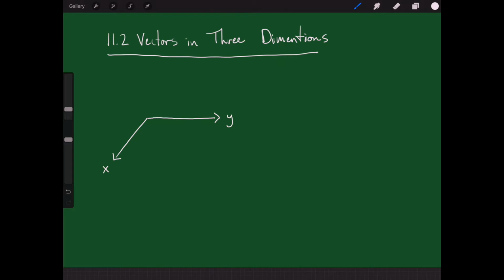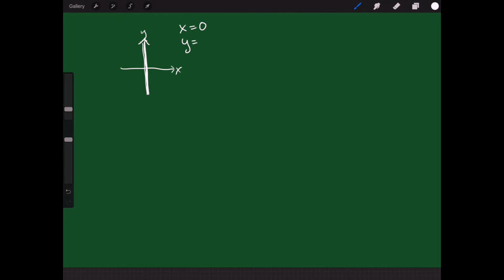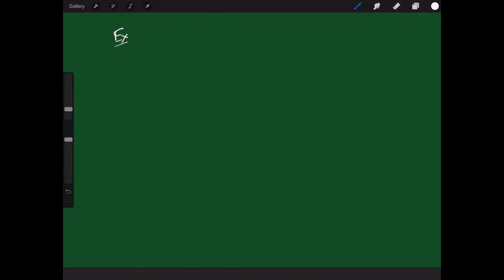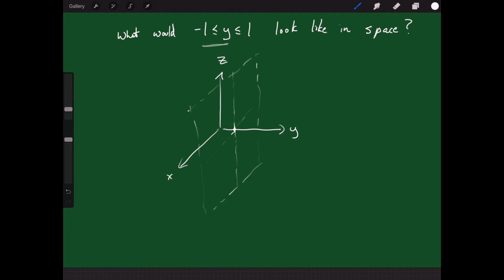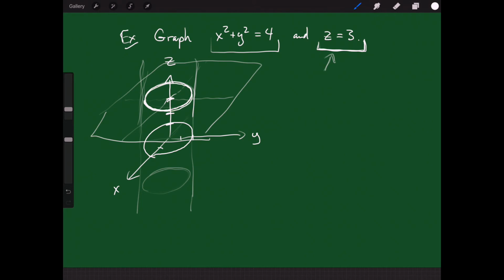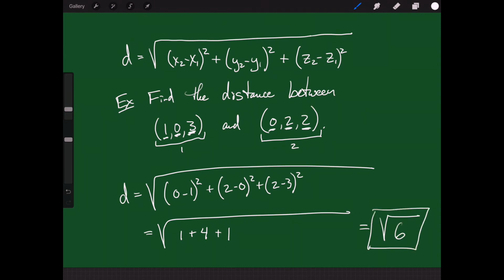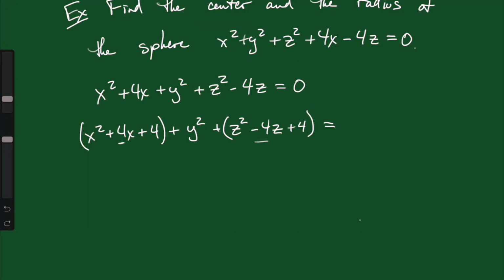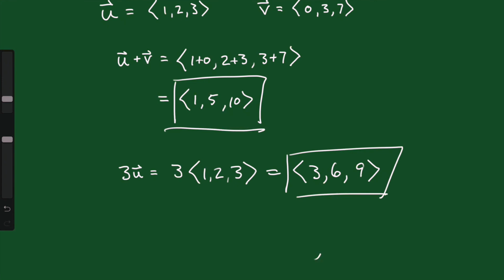Vectors in Three Dimentions Lecture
Learn how to work in three dimensions in Calculus 3.

Chapter 11.2 Vectors in Three Dimentions